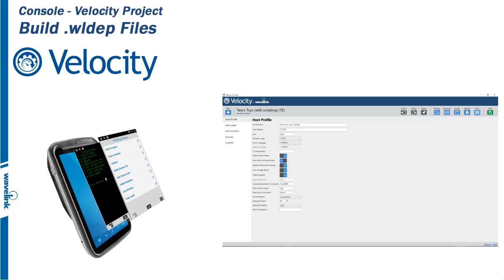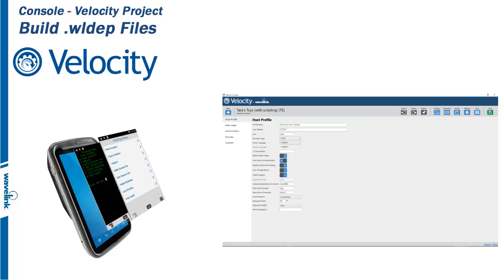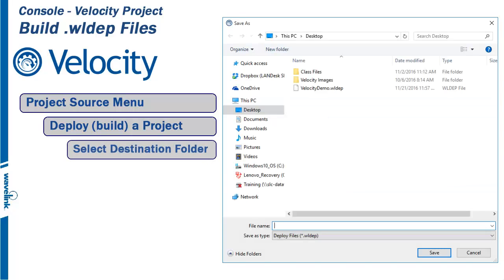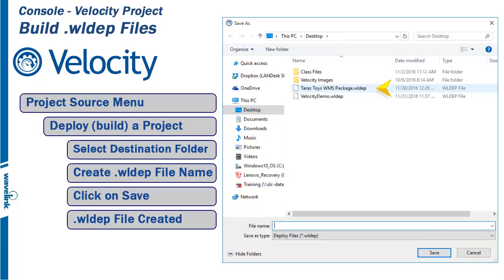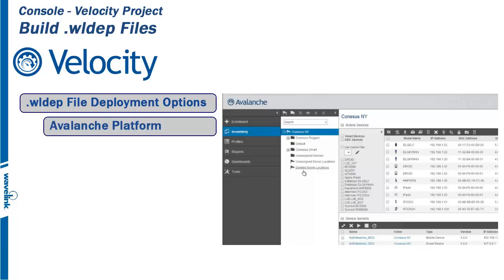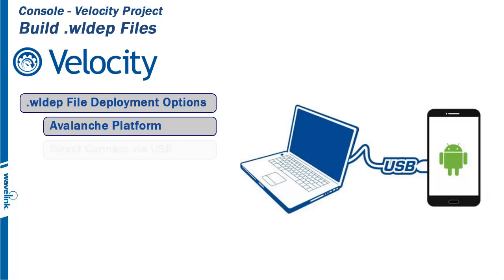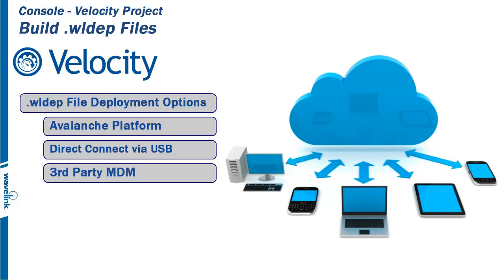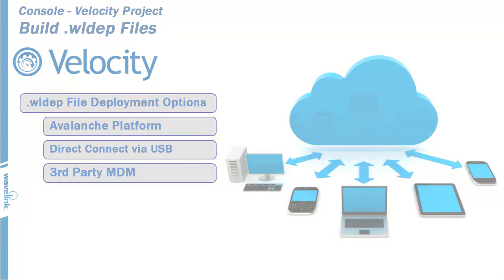Wavelink Velocity Console - Velocity Project - 6_6 - Build wldep Files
Overview of a Velocity Project - Part 6 of 6 on Velocity Console – Velocity Project